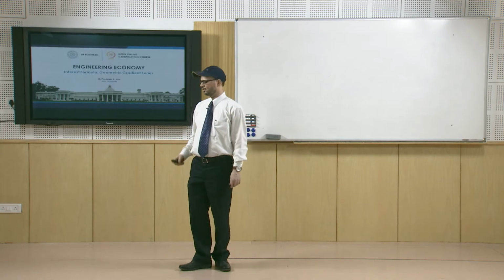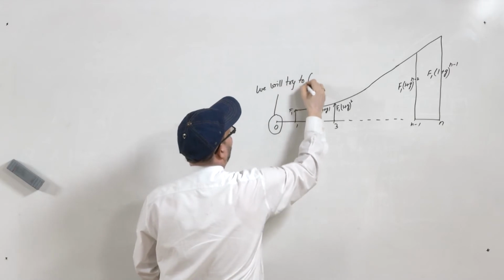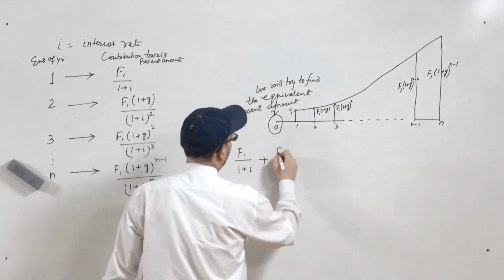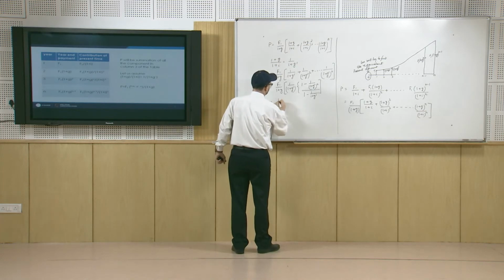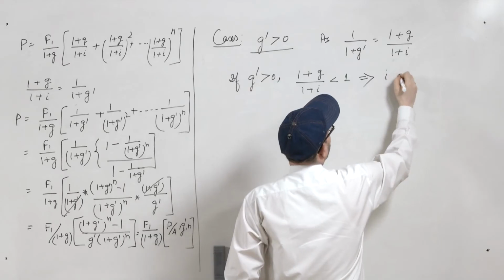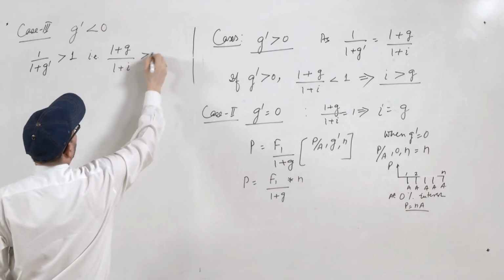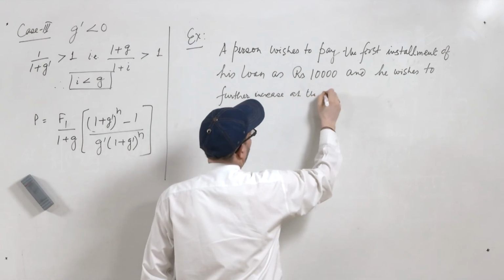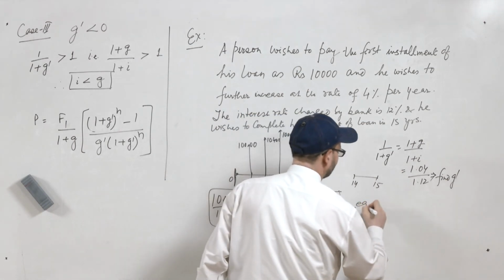Interest formulas for geometric gradient series